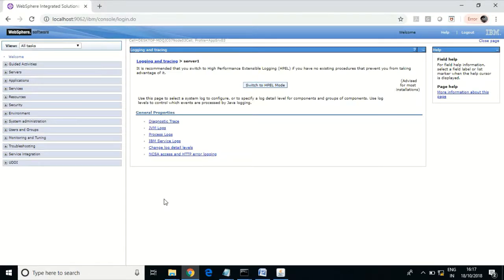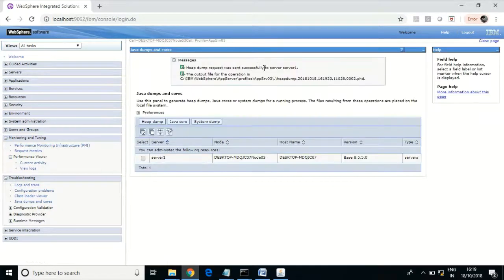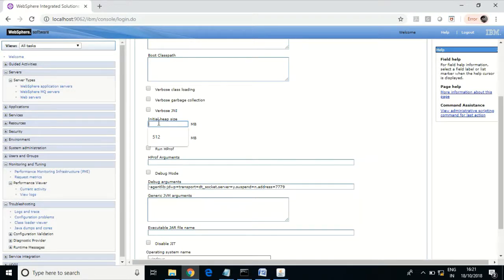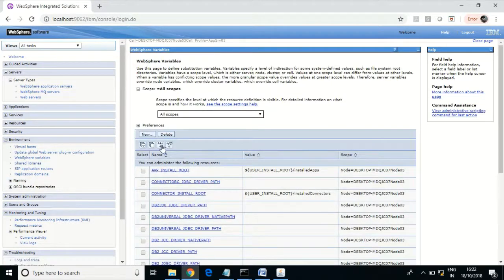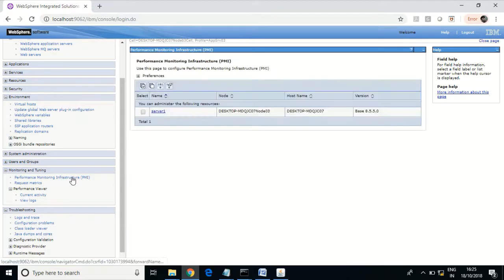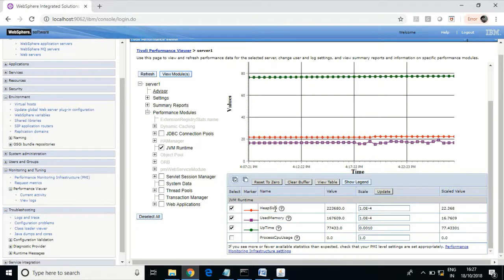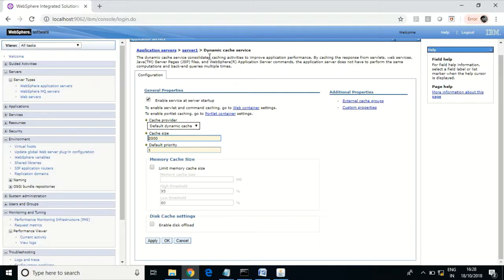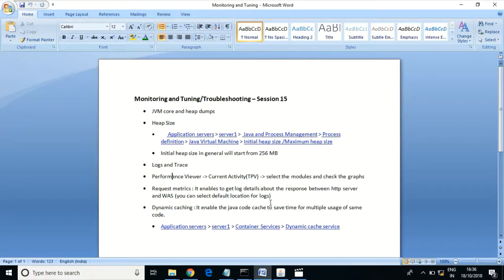WebSphere Monitoring and Tuning/Troubleshooting – Session 15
I have covered few topics in WebSphere Monitoring and Tuning/Troubleshooting